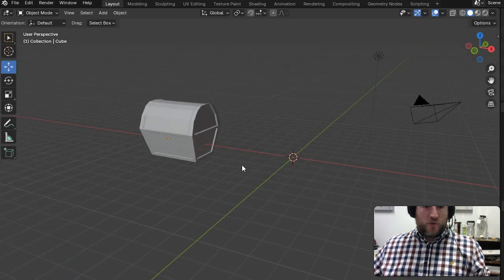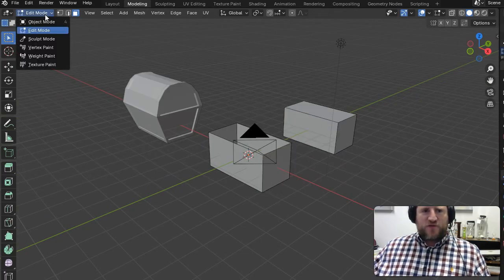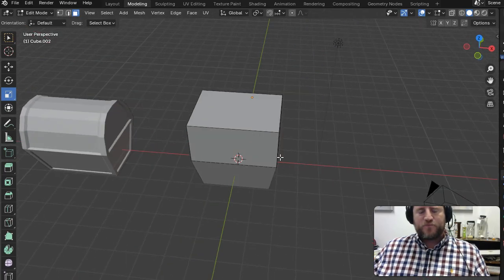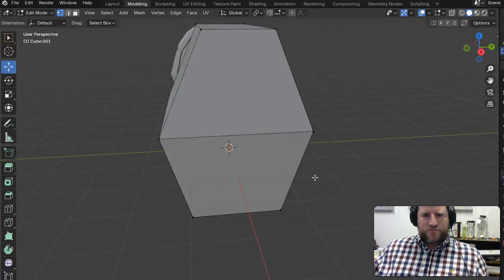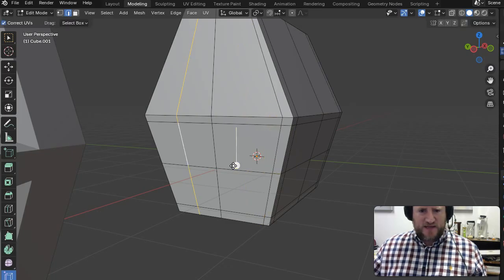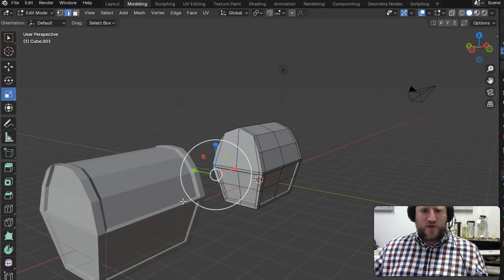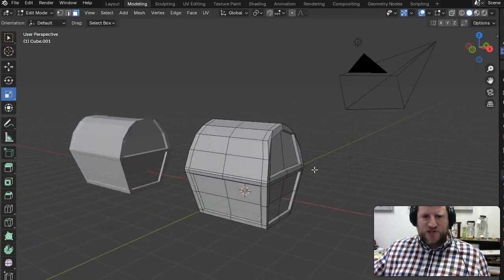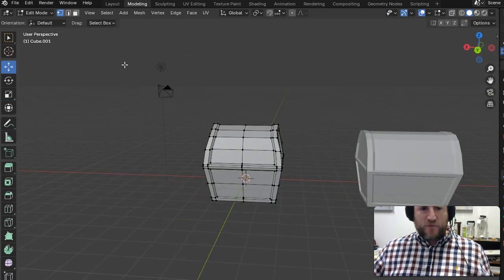SGD 114 TreasureChest